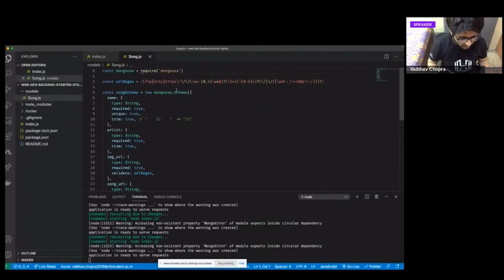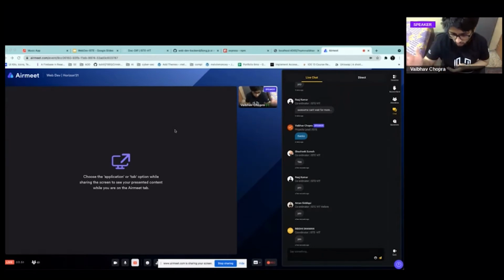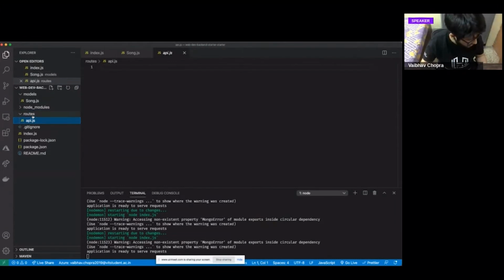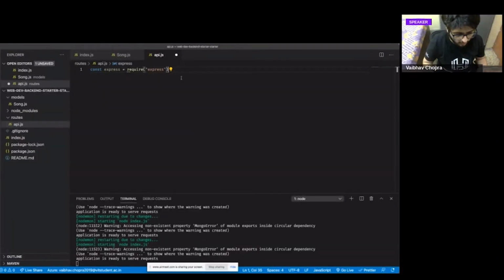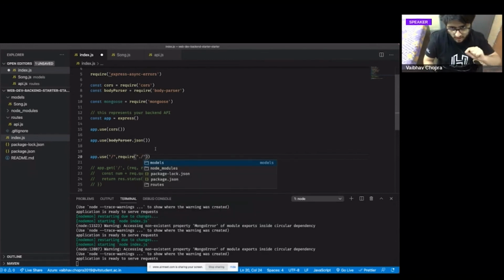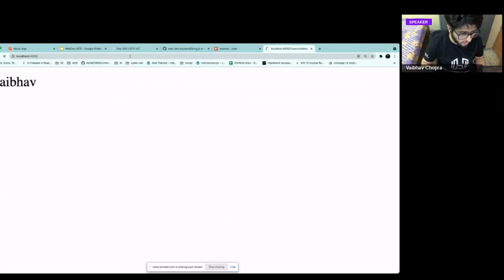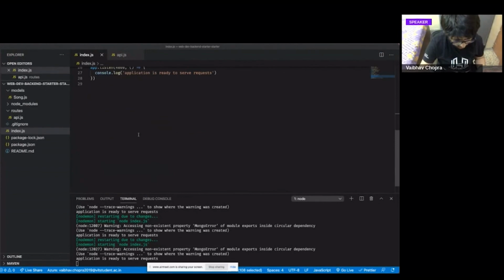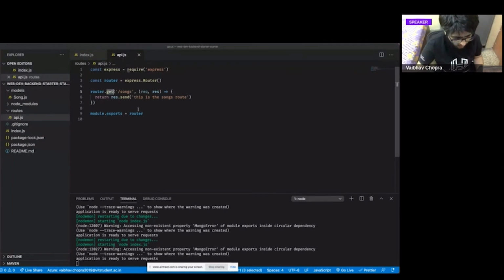Create Routes | WebDev | Horizon'21